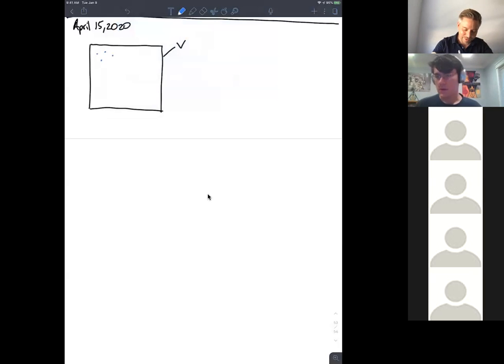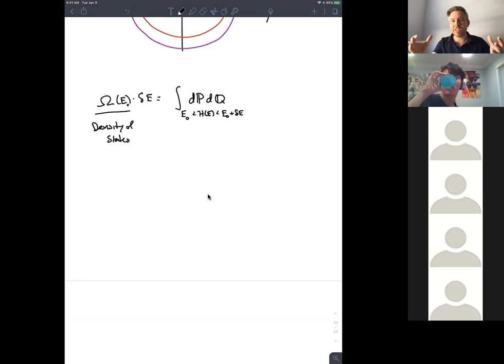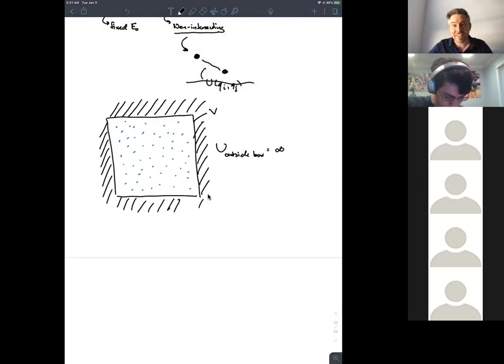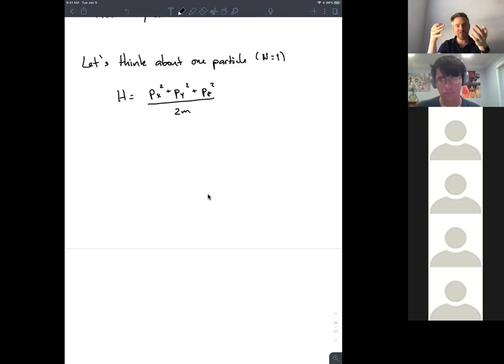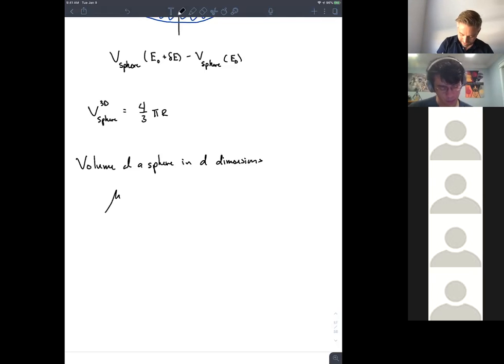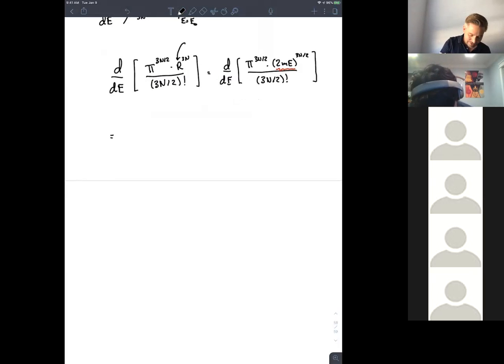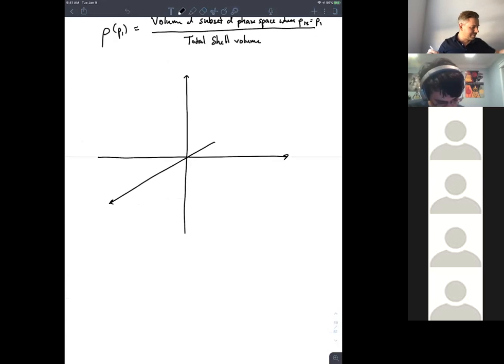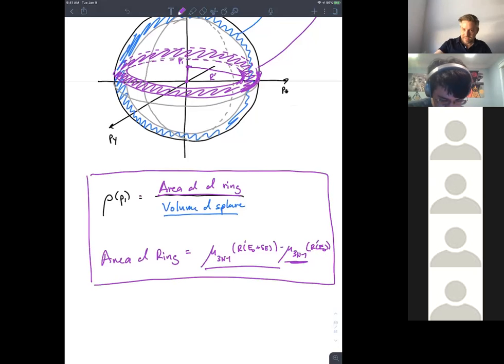PHYS133 Lecture 8